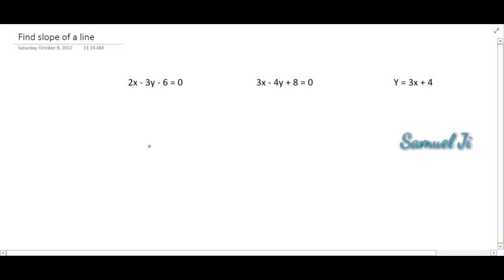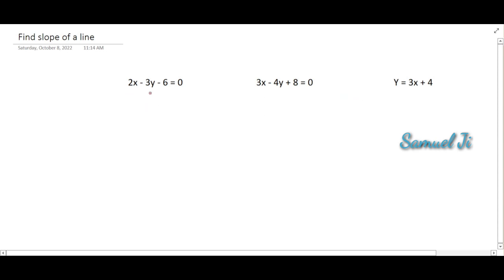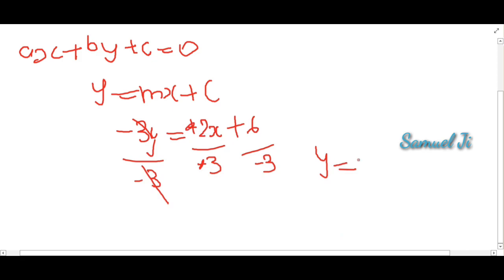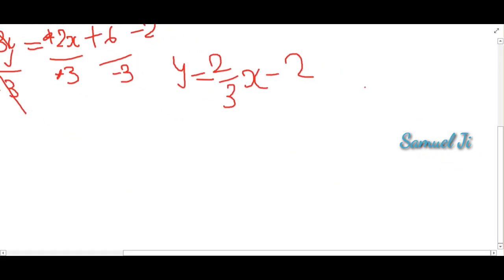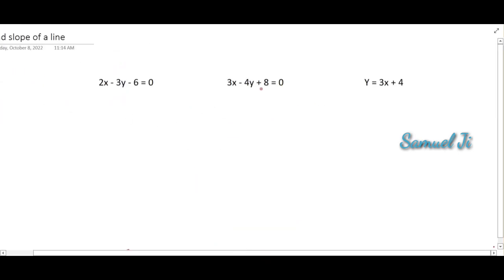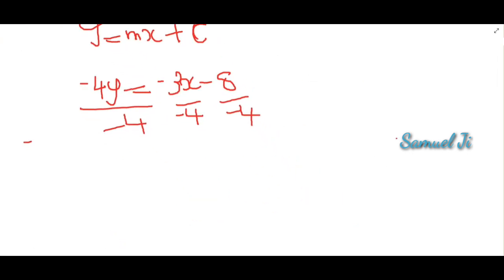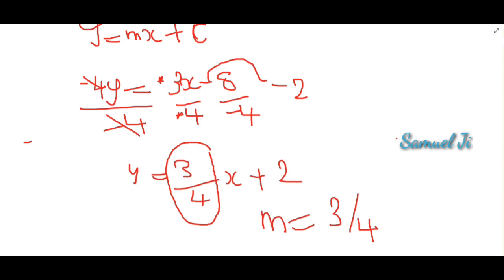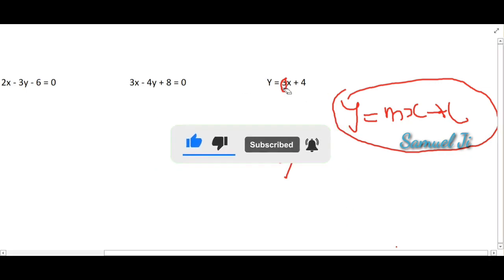How to find slope of a line | find the slope of the line 2x-3y-6=0 | Math tutorials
In this video I have explained about how to find slope of a line from equation

slope of a line class 11 maths,
slope of a line class 10 maths,
slope of a line class 11 physics,
slope of a line class 11 maths in english,
slope of a line with x and y intercepts,
slope and intercept of a line,
slope of a line class 11 maths questions,
find the slope of a line 3x-4y+10=0,
find slope of a line,
find the slope of the line determined by the equation,
how to find slope of a line,
find the slope of the line whose equation is 3y-4x=15,
find slope of a line 7th grade math,